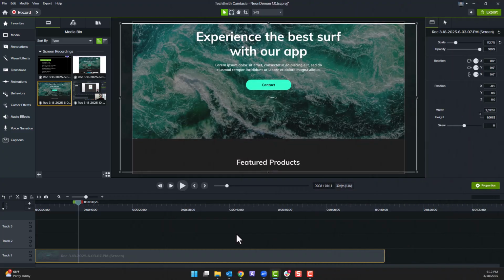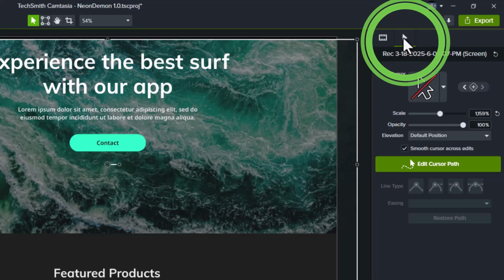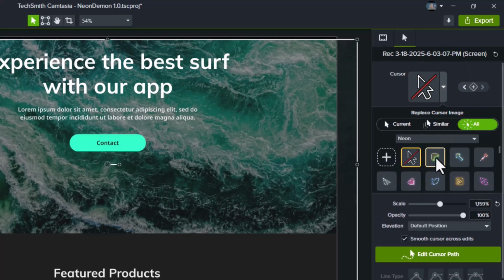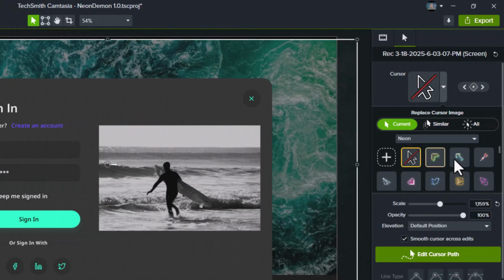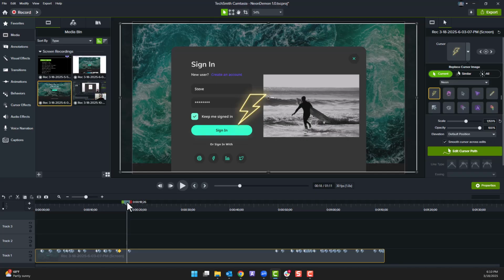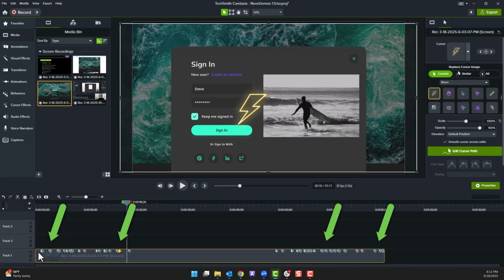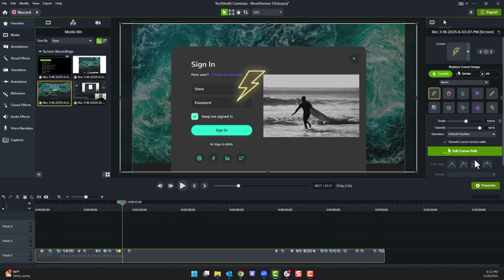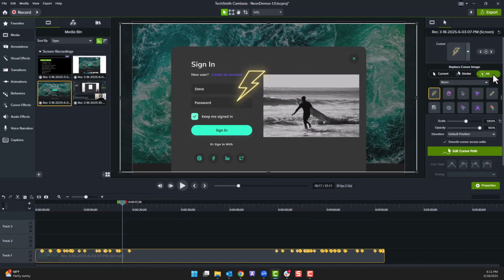Light Up Your Video with a Neon Cursor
If you're showing a computer screen in your Camtasia video, you may want the cursor to stand out. That way viewers can easily repeat all the steps you demonstrate. So that you can have a little fun along the way, we made neon style cursors.

Camtasia in 90 Seconds